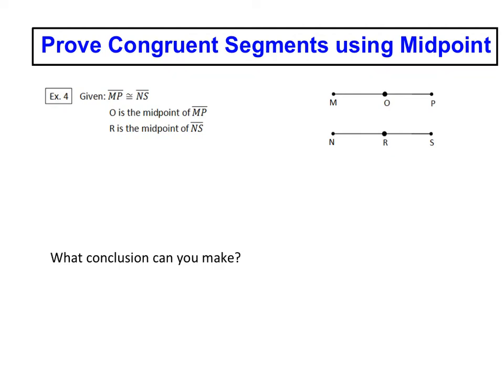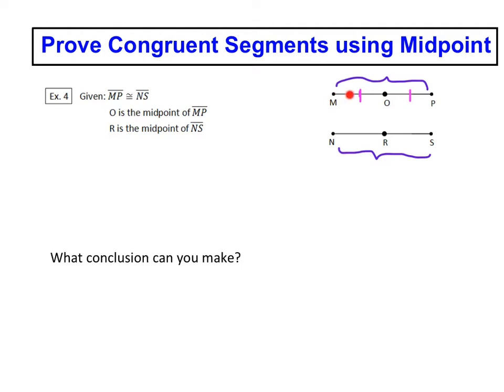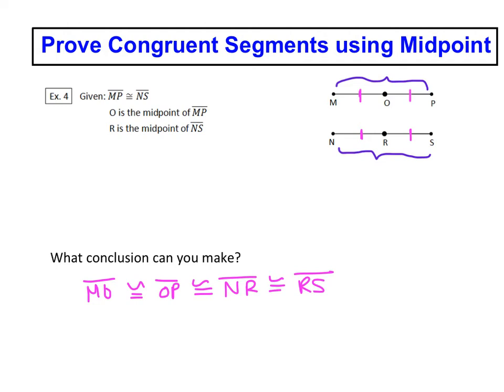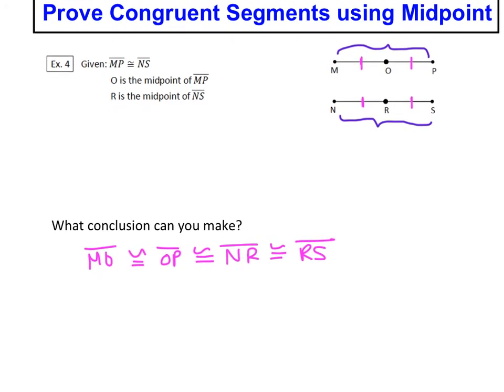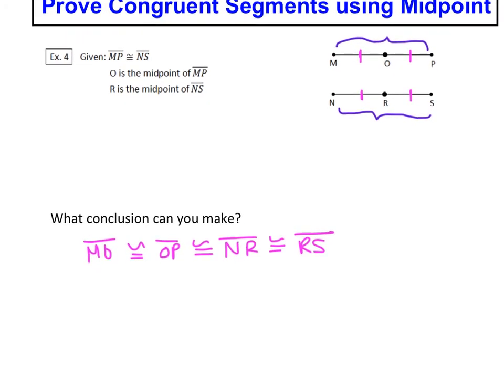Prove Congruent Segments using Midpoints